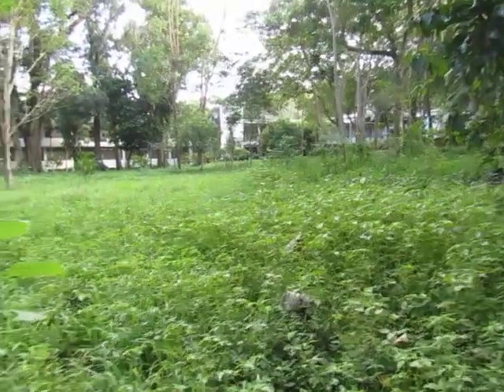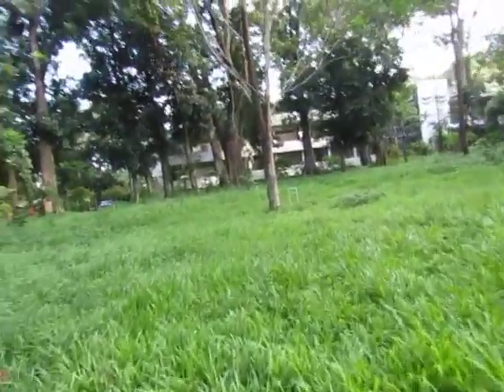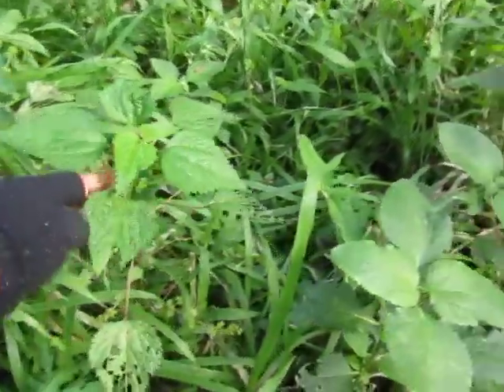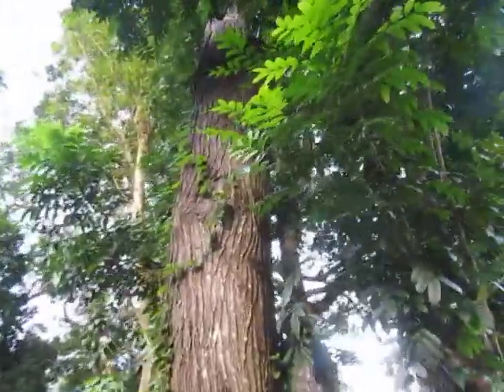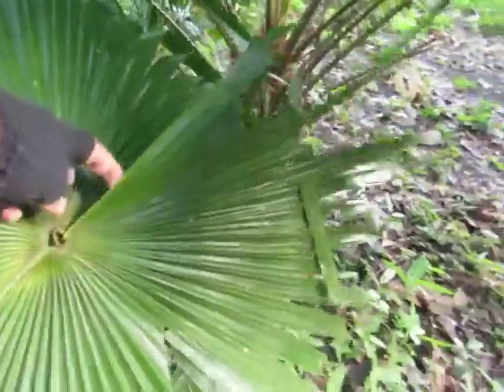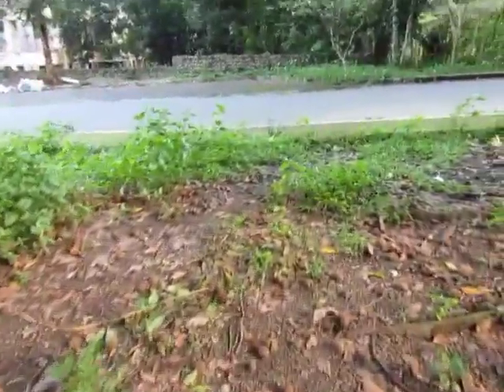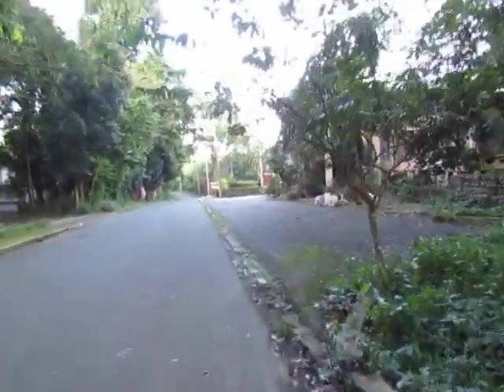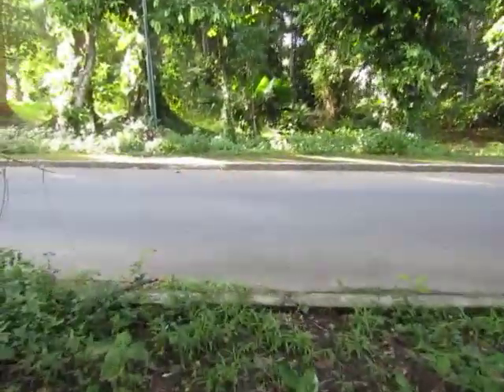A Short Walk in the College of Forestry and Natural Resources Quadrangle - UPLB (APRIL 2018)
A Short Walk in the Forest n the College of Forestry and Natural Resources Quadrangle – University of the Philippines Los Baños (UPLB)

THIS VIDEO MUST NOT BE USED AS A REFERENCE FOR PAPERS, FOR THERE A FEW MISTAKES IN SAYING THE SCIENTIFIC NAMES AND FAMILY. MISTAKES ARE MADE BY THE YOUTUBER WHO POSTED THIS VIDEO. Consult proper published references to verify the content.

This is a short video of me walking in part of the College of Forestry and Natural Resources / CFNR.  I did some identification by location in showing some plant species found in the area.

Many times in the video, I mistakenly called the leaflets of trees that have compound leaves, as leaves.  For example, I kept calling the leaflets of the plant species from the family Fabaceae, as leaves. Visit other published source materials for proper information.

I made an error in calling the BIG LEAF MAHOGANY as simply  MAHOGANY. And I made a mistake with saying its Scientific Name, which is supposed to be SWIETINA MACROPHYLLA.

DO NOT USE THIS VIDEO AS A REFERENCE. I may have made a few mistakes. Just use this as a guide and consult other published resource materials. Consult the CHECKLIST OF SPECIES IN FBS 21 (Taxonomy of Forest Plants) 14th edition by Dr. Edwino Fernando & Dr. Manuel L. Castillo

I know I am butchering the pronunciations of the scientific names. The way I pronounce them is a way I could personally remember, spell and write the names down.

The plant species in the video are as follows (in no particular order)

Common name / Local name | Scientific name | Family
- Paper Mulberry  | Broussonetia papyifera | Moraceae
- Niog-niogan | Ficus pseudopalma | Moraceae
- Tukod Manok | Synedrella nodiflora | Asteraceae
- Gakagan | Drypetes falcata | Putranjivaceae
- Handkerchief Tree | Maniltoa lenticellata | Fabaceae
- Amlong | Epipremnum penatum | Araceae
- Mahogany–Big leaf | Swietenia macrophylla | Meliacea
- Lipang Aso | Leoportea  interrupta | Uriticaeae
- Ilang-Ilang | Cananga odorata | Annonaceae
- Hawili | Ficus septica | Moraeae
- Dumb Cane | Dieffenbachia amoena | Araceae
- Anahaw | Levistona rotundifolia | Arecaceae
- Balitbitan | Cynometra ramiflora | Fabaceae
- Yautia | Xanthosoma violaceum | Araceae
-Anitpolo | Artocarpus blancoi | Moraceae
- Sundang Hari | Tradescantia spathacea | Commelinaceae
- Atis | Annona squamosa | Annonaceae
- Bago | Gnetum Gnemon | Gnetaceae

Scientific names are supposed to be written in italic letters and/or underlined when written.

Reference used for Scientific names: CHECKLIST OF SPECIES IN FBS 21 (Taxonomy of Forest Plants) 14th edition by Dr. Edwino Fernando & Dr. Manuel L. Castillo. One should still double check for error in this video description.

Again, DO NOT USE THIS VIDEO for reference in neither study nor writing a research paper. This is just a guide. And I may have made mistakes.

I am NOT a member of the faculty or a teacher of the subject. I am student studying the course FBS 21, I have no authority over naming and identifying the plant species.

Video is for a non-profit purpose. Purpose of this video is for review purposes only. I DO NOT make any money with the videos I post. I

Edited from ( for my reference only as making the video description )

A Short Walk in the College of Forestry and Natural Resources Quadrangle - UPLB

Plant species in the video
(Note to bart: Add the Scientific names and Family of th plants)
- Paper Mulbery
- Niog niogan
- Tukod Manok
- Gakagan
- Ilang-Ilang
- Hawili
- Atis
- Bago
(add more. re-watch the video Bart)

Video is for a non-profit purpose. Purpose of this video is for review purposes only. I DO NOT make any money with the videos I post.